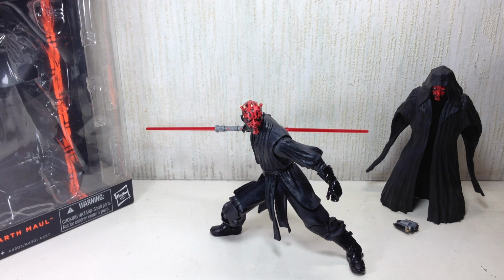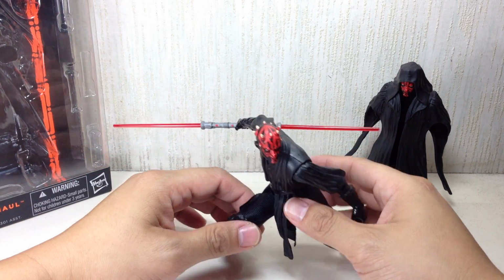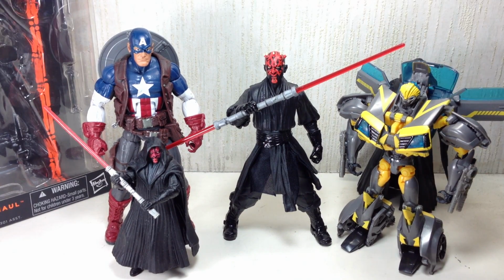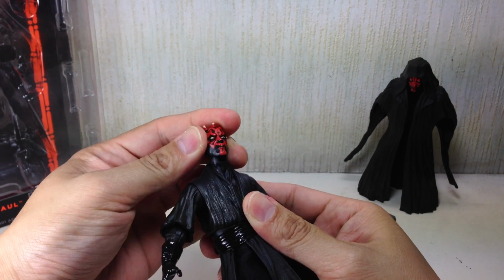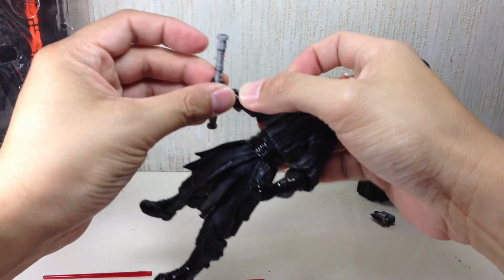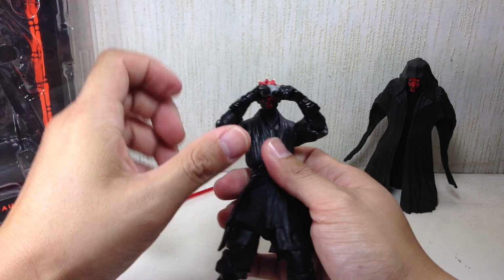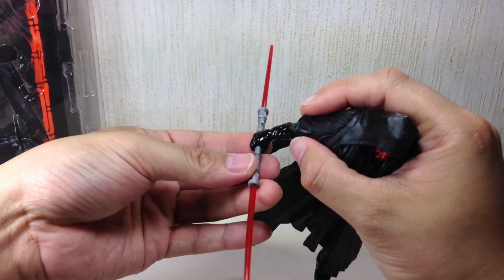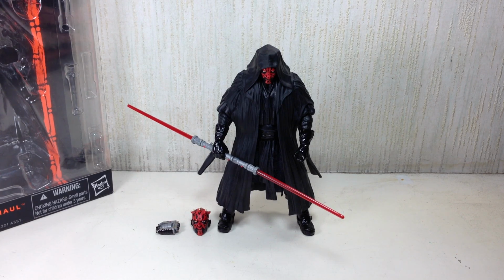Star Wars Black Series 6 inch Darth Maul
one of the best 6-inch figure ever done. easily the best one in this wave